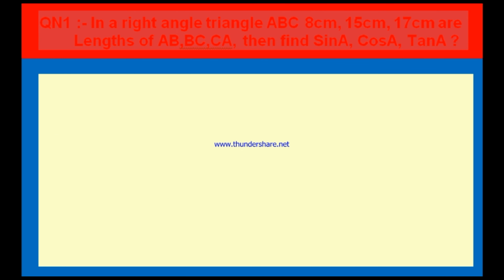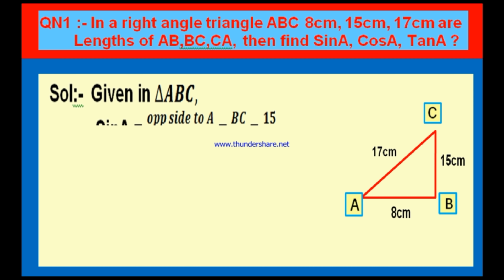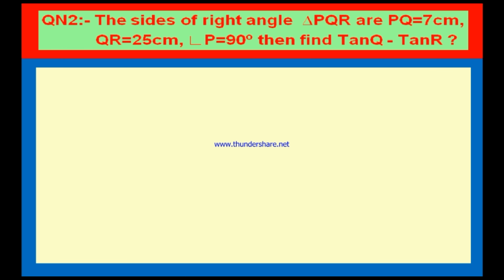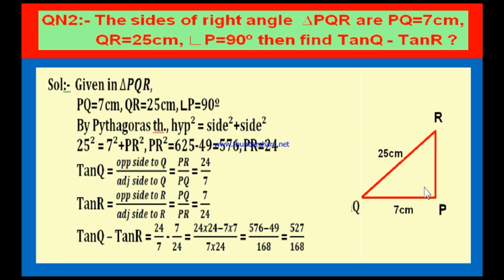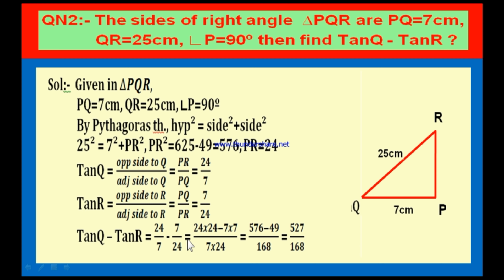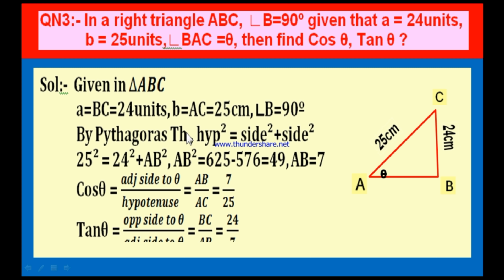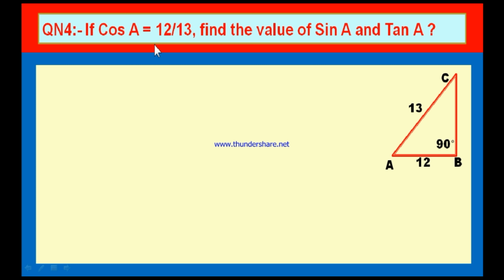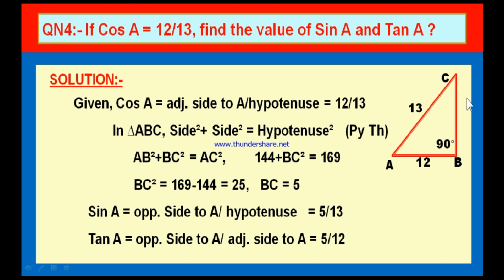AP TS CLASS 10 EM TRIGONOMETRY EXERCISE11 1 PART1